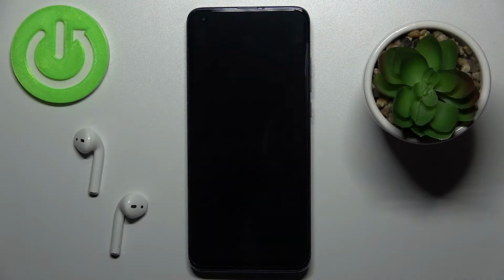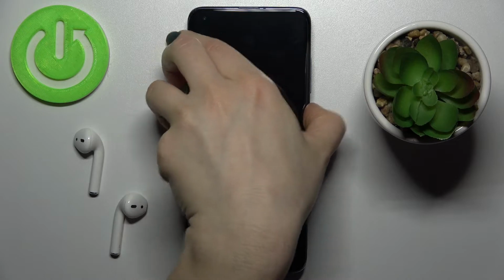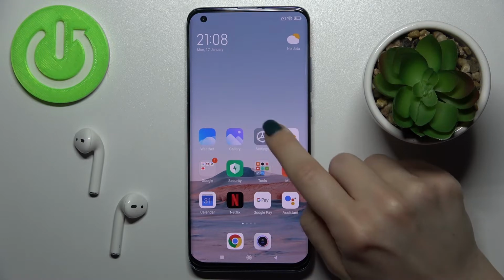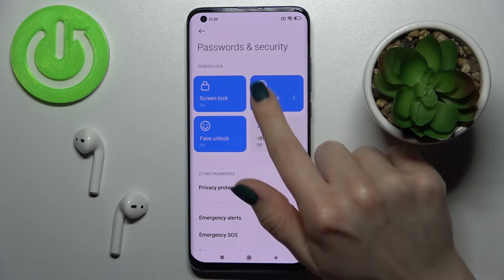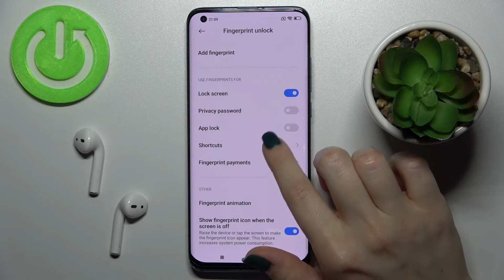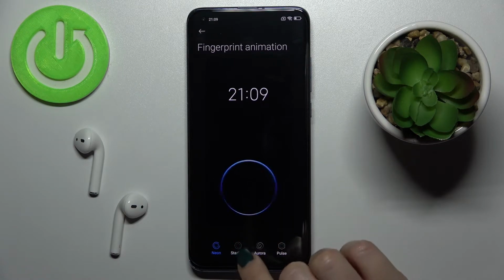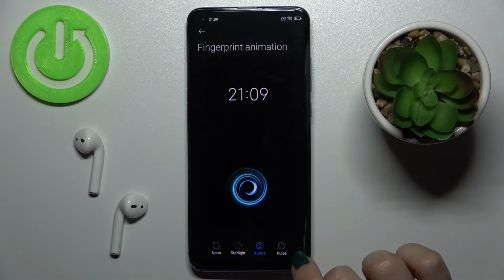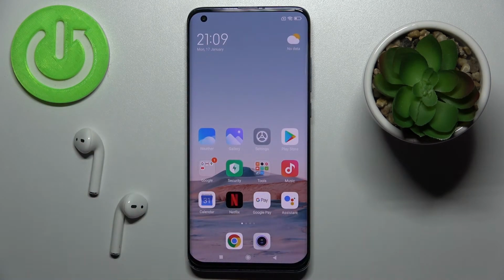How to Customize Fingerprint in Xiaomi Mi 10 Pro 5G - Change Fingerprint Sensor Animation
Discover with our short instruction video how to adjust the fingerprint sensor animation just within a couple of seconds on Xiaomi Mi 10 Pro 5G device. Let’s find out how to customize fingerprint correctly on a Xiaomi smartphone by watching this short tutorial video.

How to add fingerprint animation in XIAOMI Mi 10 Pro 5G? How to customize fingerprint animation in XIAOMI Mi 10 Pro 5G? How to set fingerprint animation in XIAOMI Mi 10 Pro 5G? How to unlock XIAOMI Mi 10 Pro 5G by fingerprint? How to add fingerprint in XIAOMI Mi 10 Pro 5G? How to manage fingerprint in XIAOMI Mi 10 Pro 5G?